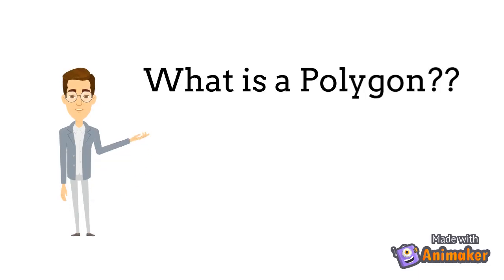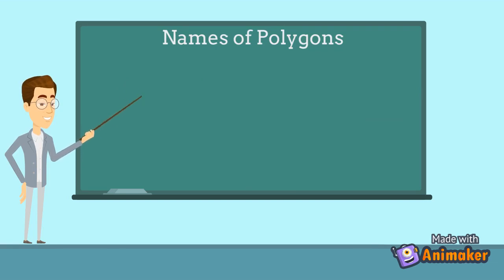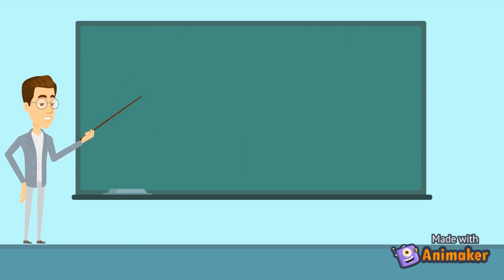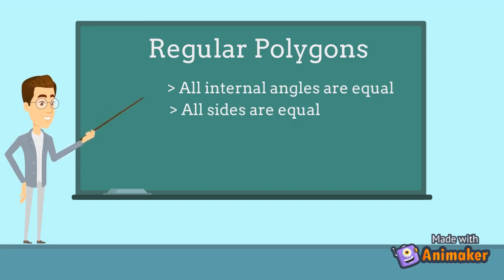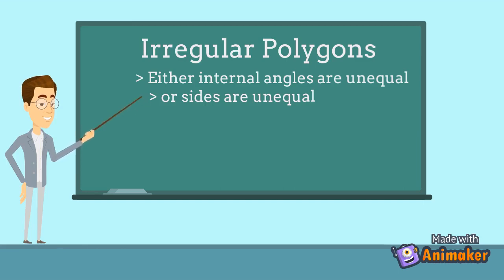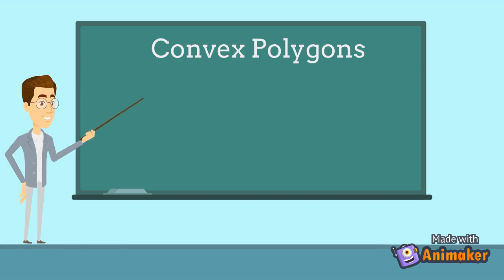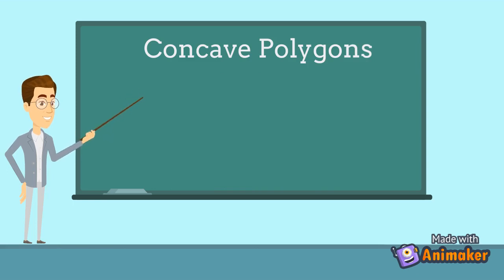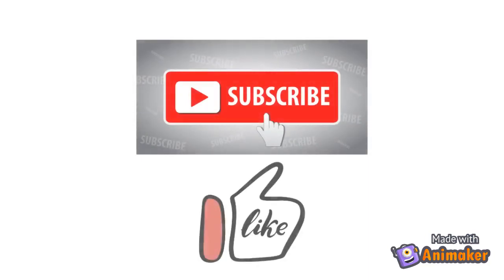Polygons (2D shapes): regular, irregular, convex & concave polygons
This video define polygons, types of polygons. It also explain different kind of polygons such as regular, irregular, convex and concave polygons